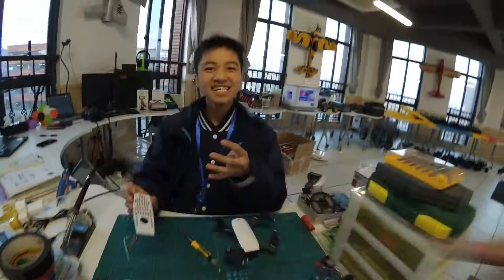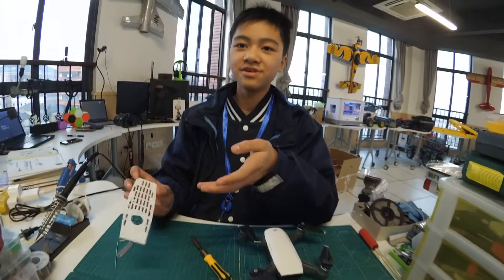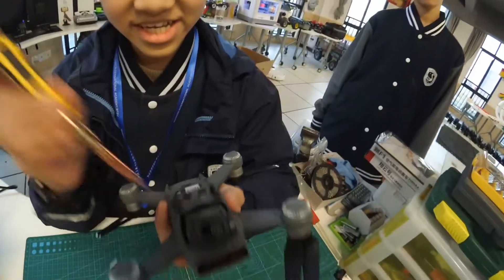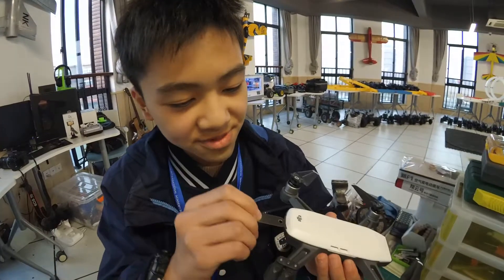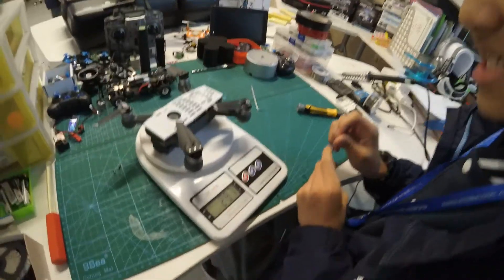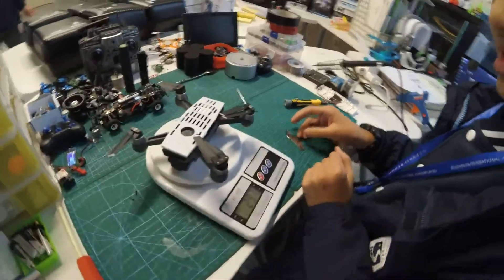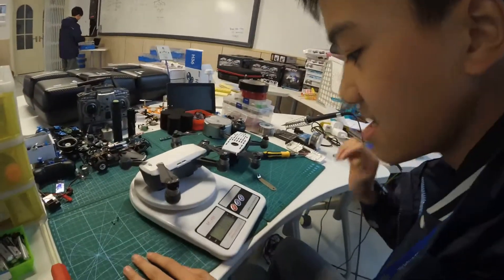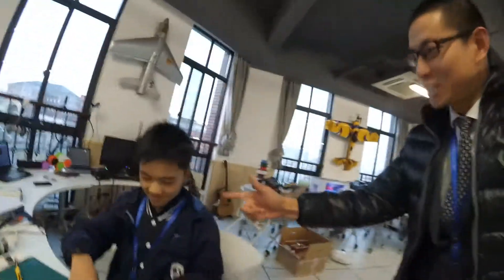3D PRINTED DJI SPARK TOP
no heat built up after 10min flight